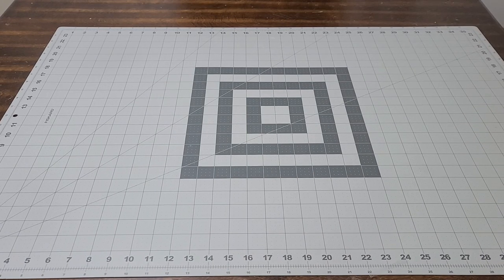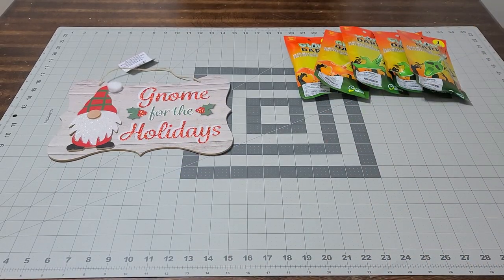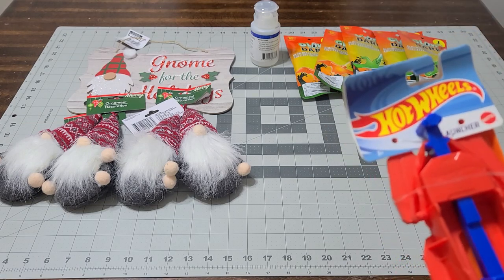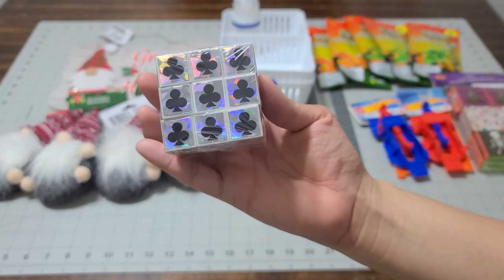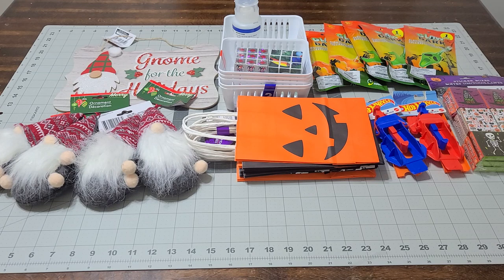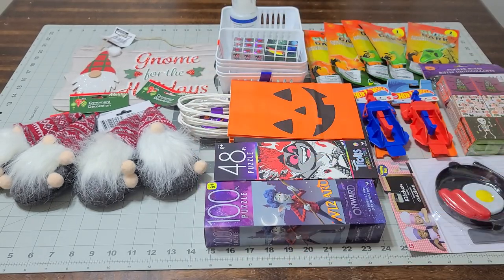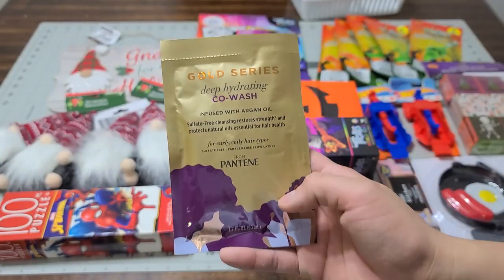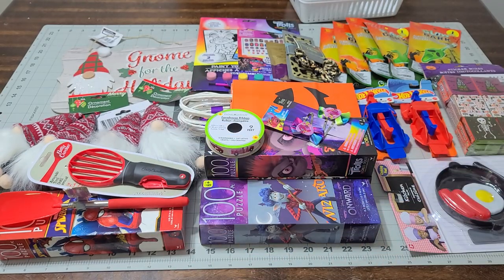🚨🟢 Dollar Tree Haul 2020